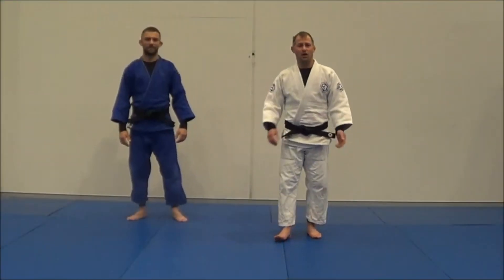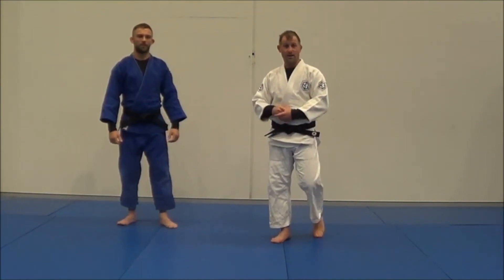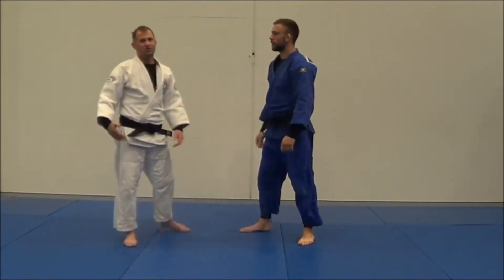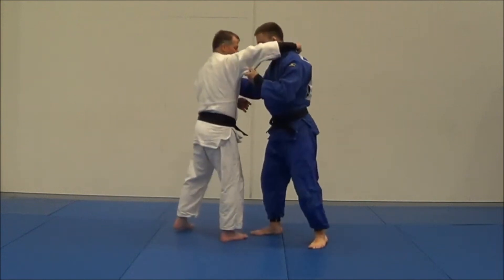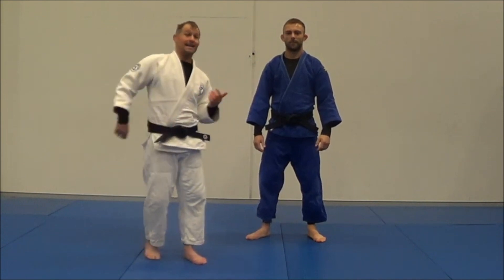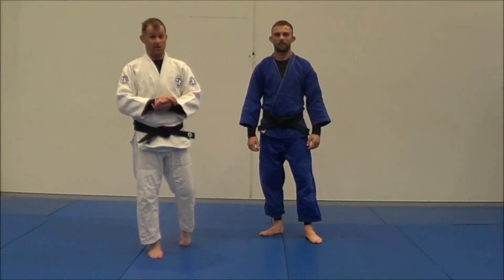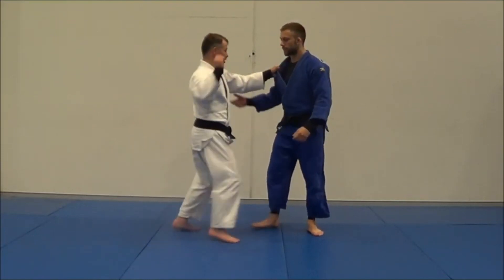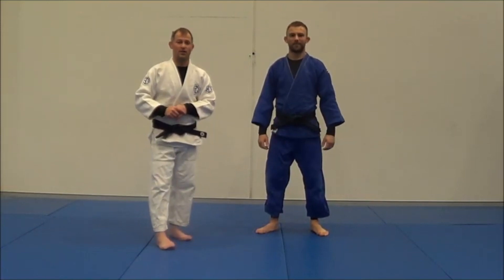One easy way to stop getting bear hugged and ura nage'd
In this video Matt goes over a simple and easy way to stop letting someone under your top grip And around the back.